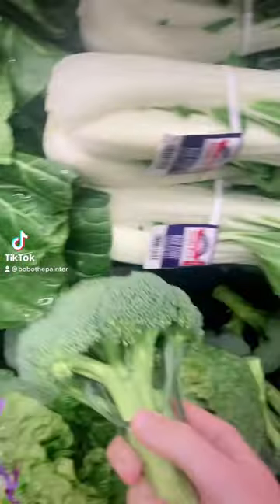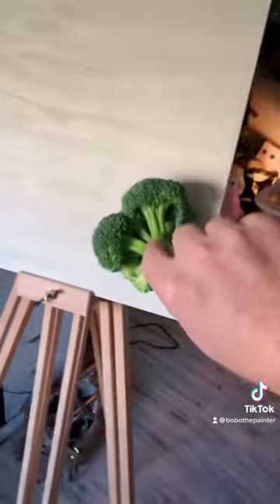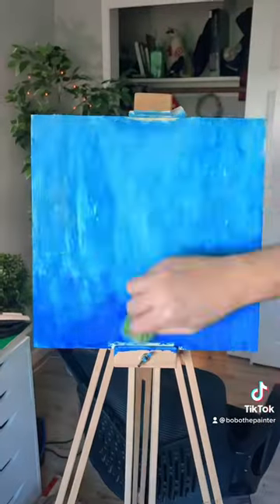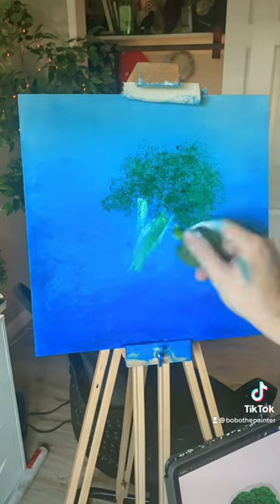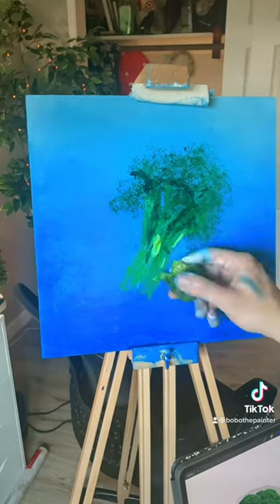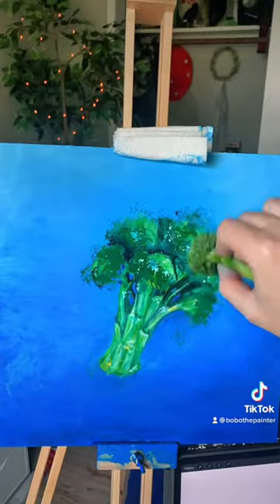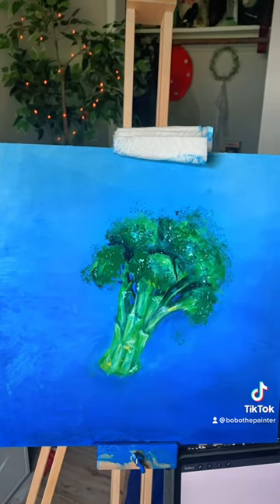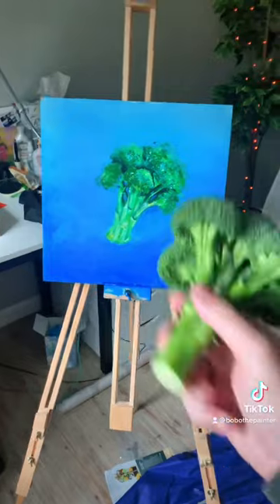Painting a broccoli using a broccoli. 🥦